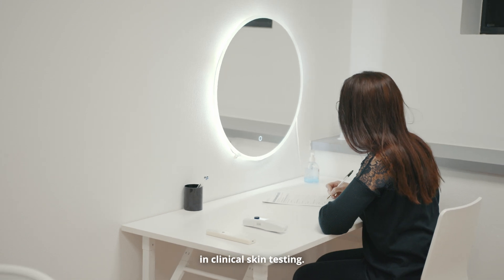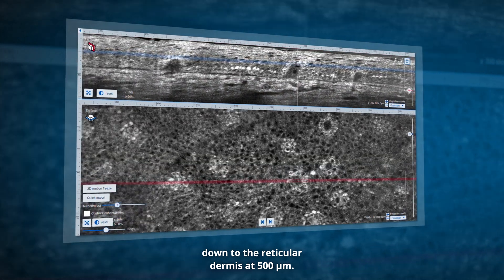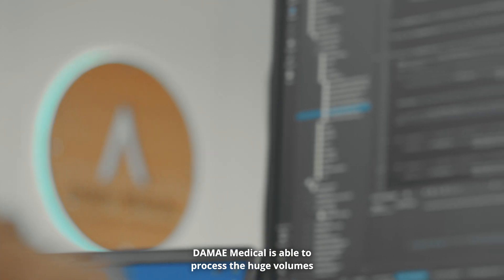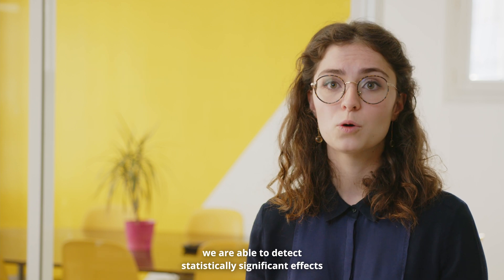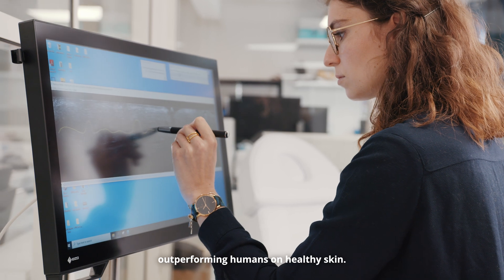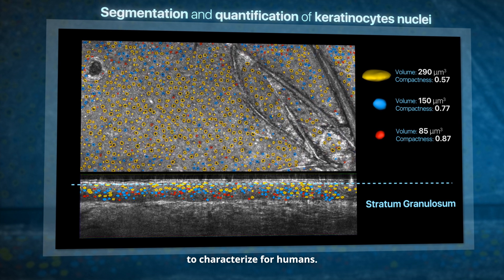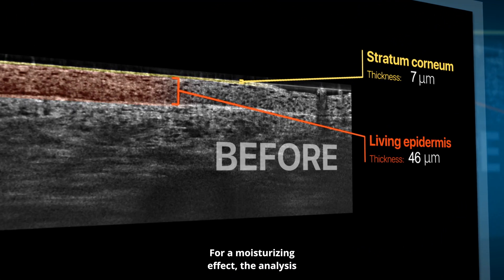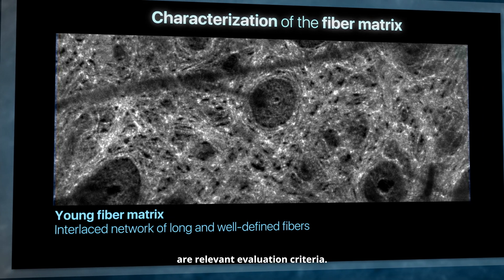Use of LC-OCT imaging and analysis for cosmetics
DAMAE Medical develops deepLive™ medical device, the new best-in-class imaging system pairing penetration and cellular resolution in 3D.

deepLive™ integrates LC-OCT (Line-field Confocal Optical Coherence Tomography) technology which provides a unique 3D imaging modality, allowing the user to switch from a histology-like vertical mode to a confocal-like horizontal mode, and to record a 3D stack of tissue volumes in situ.

deepLive™ offers a suite of image analysis features. Our latest algorithms allow us to accurately segment and characterize the different layers of the skin, the cell nuclei, the distribution of melanin as well as the vascular and collagen networks.